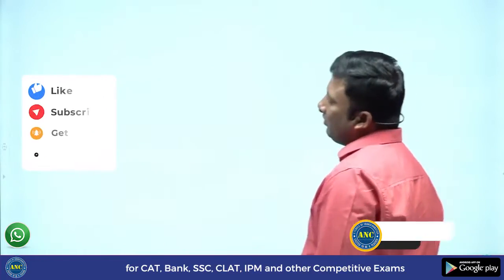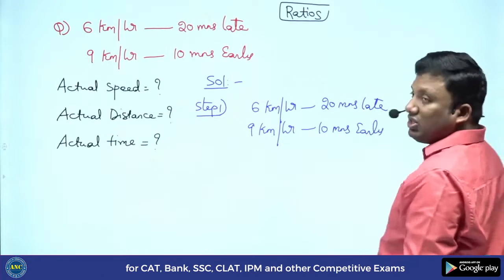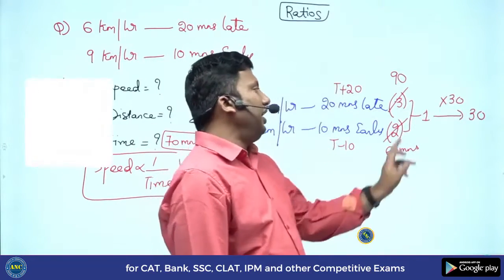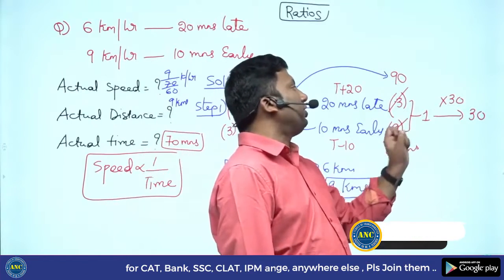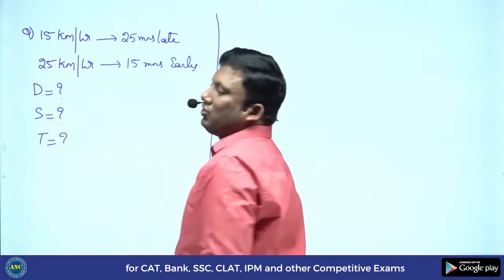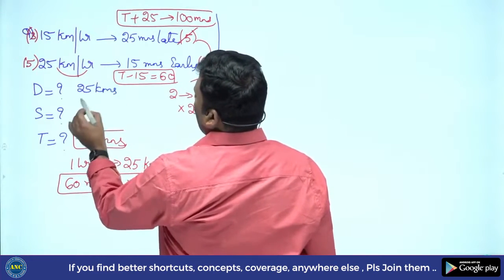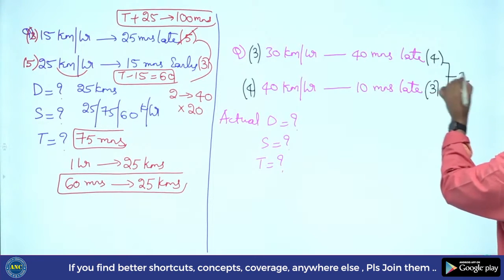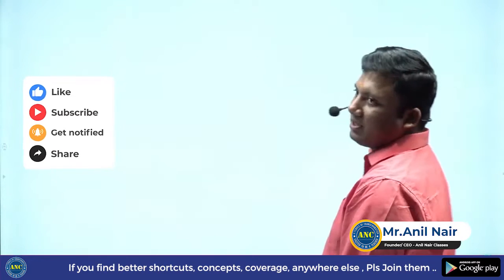🛑LIVE || Finding Actual Distance, Speed, Time using Ratios || CAT, BANK, SSC || ANIL NAIR